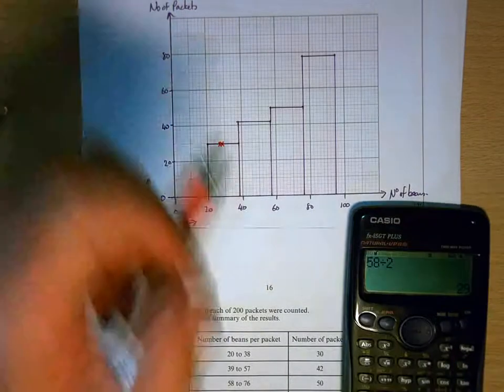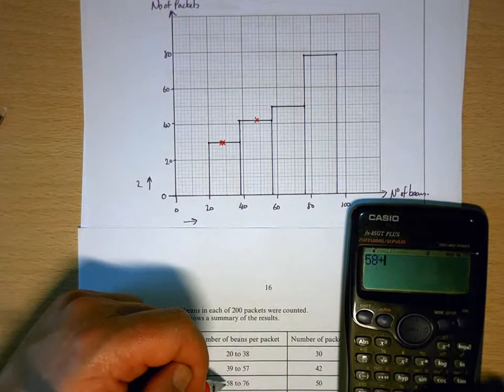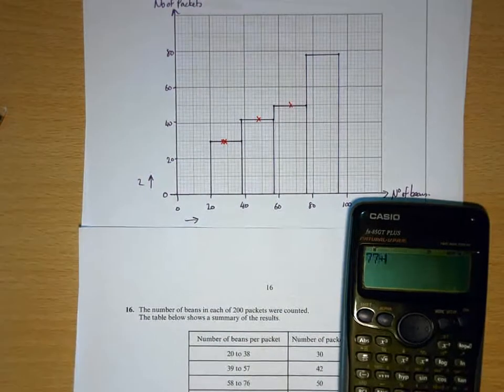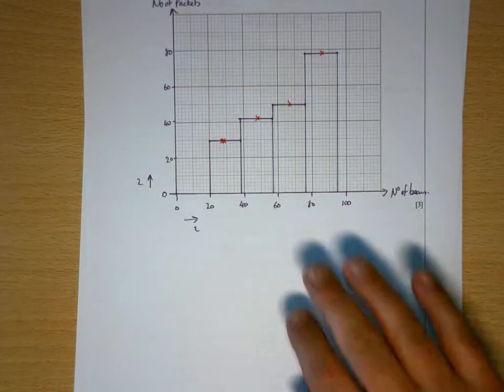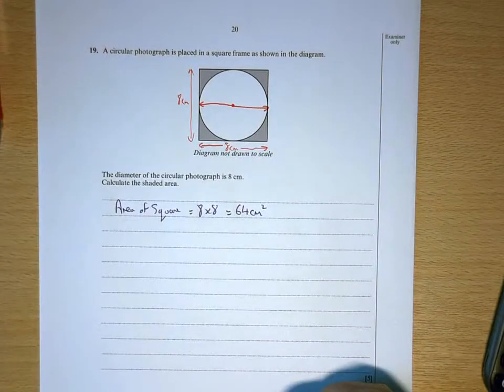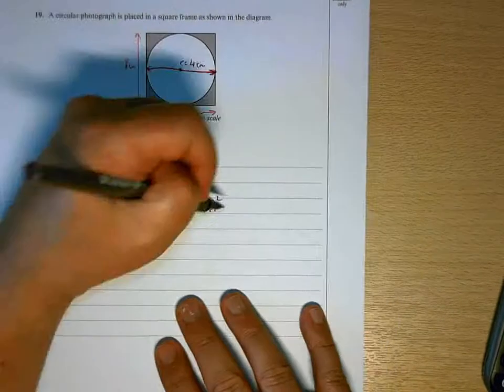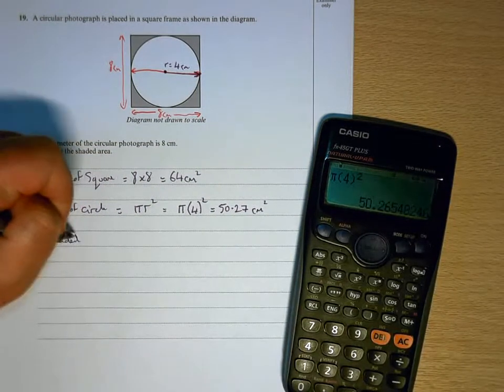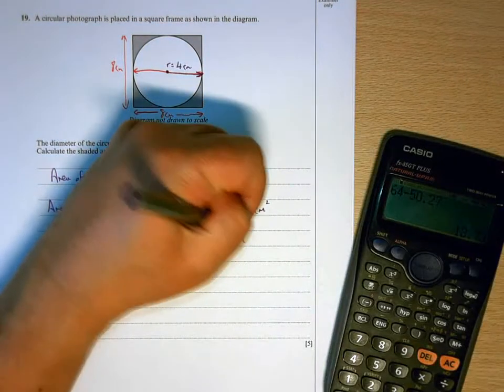FP2 Pilot Nov 2011 Qs11to19